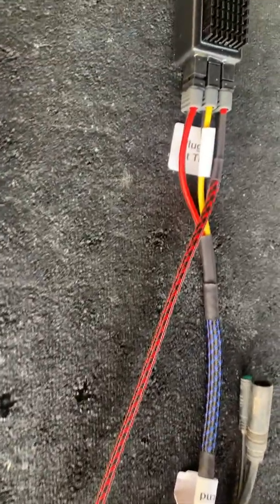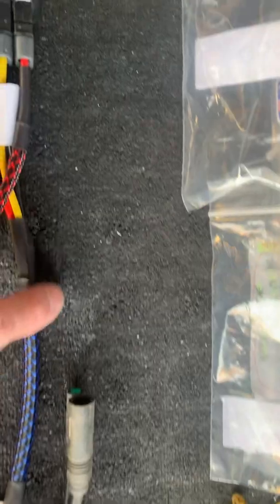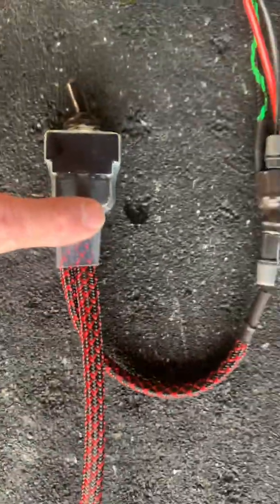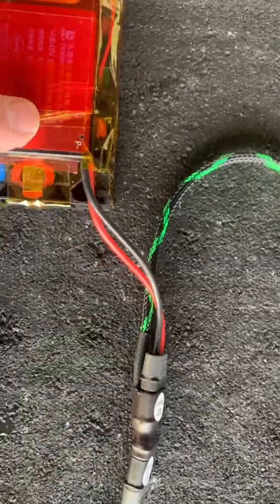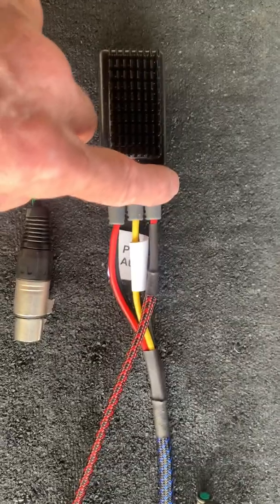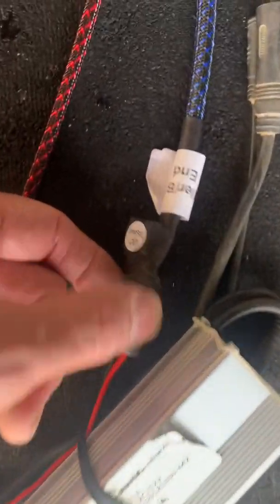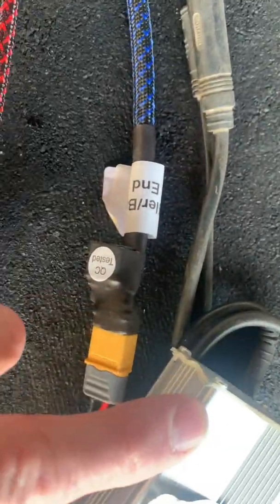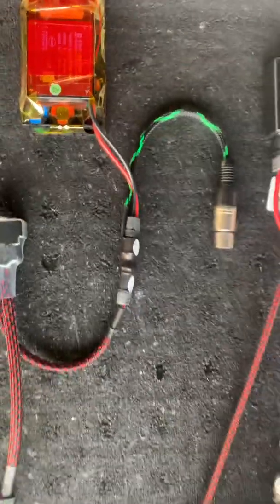Connecting the FBC and Aux Battery Accessories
Connecting the FBC (Fusion Battery Connector) in a Auxiliary Battery Circuit